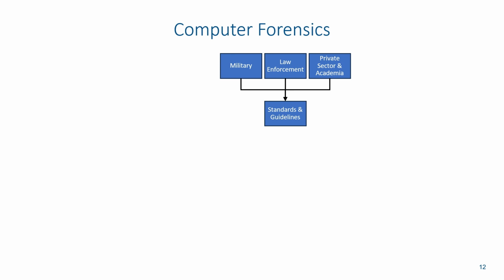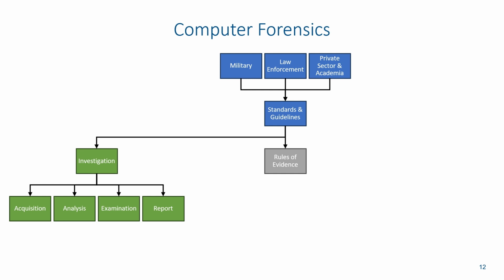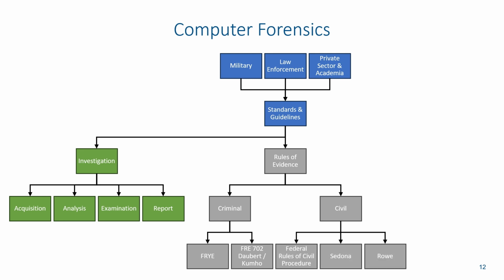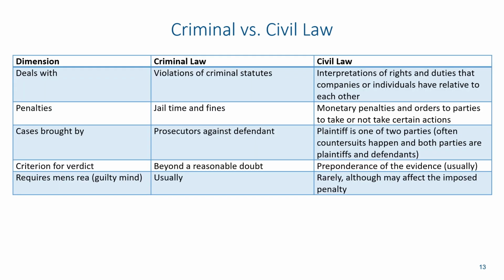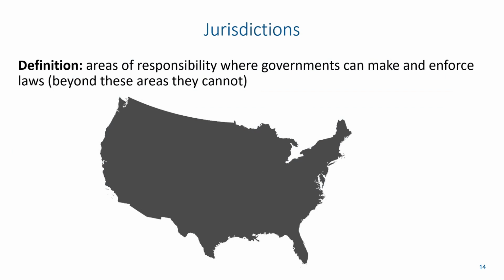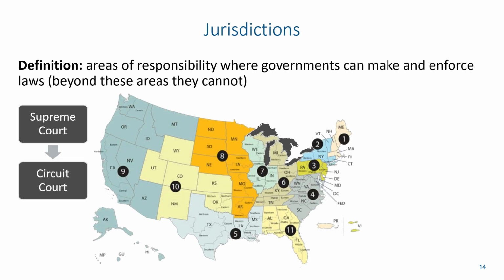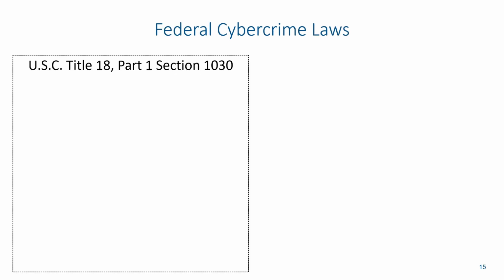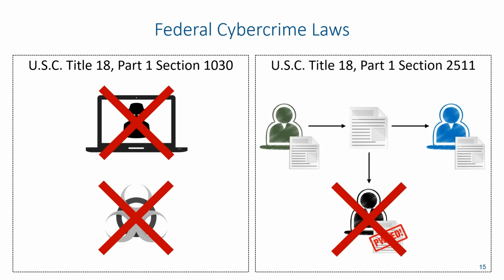Computer Forensics - Laws and Jurisdictions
In this video, I cover the laws and jurisdictions of computer forensics including:
1. Criminal vs. civil law and some of their standards.
2. Jurisdictions: supreme court, circuit court, district courts, and international jurisdictions.
3. Federal cybercrime laws.